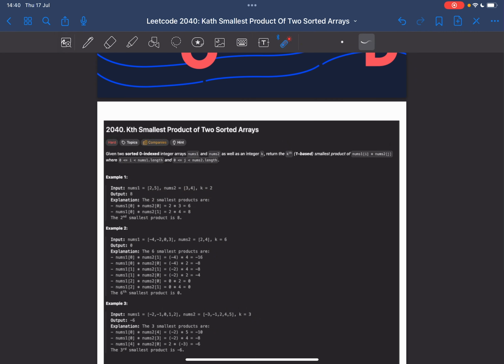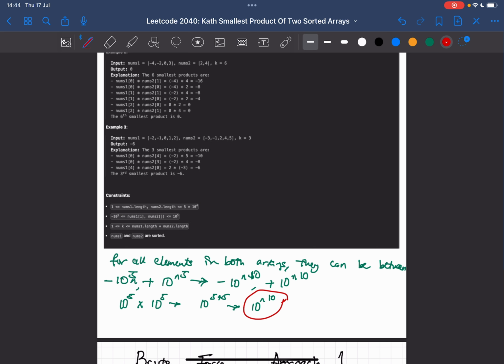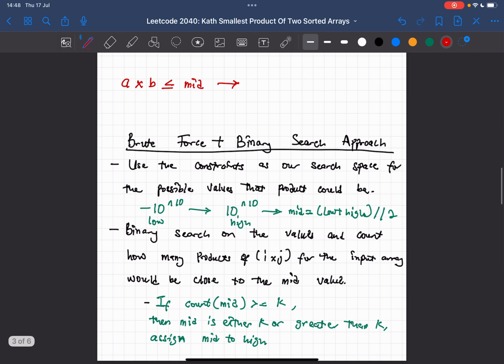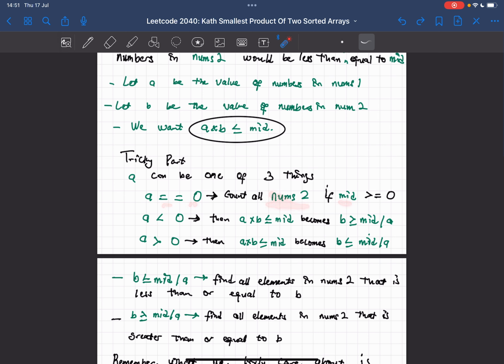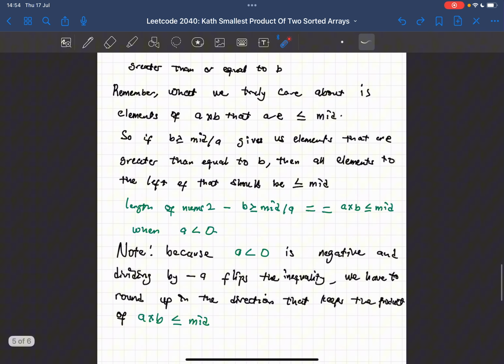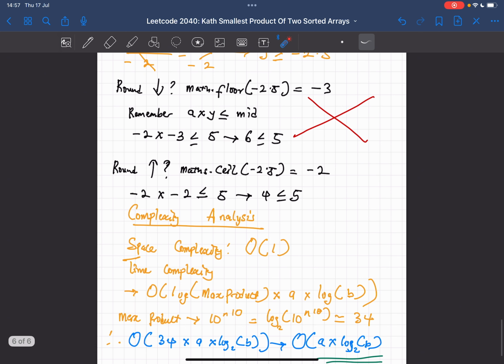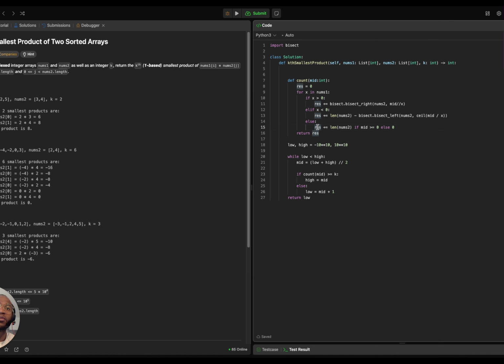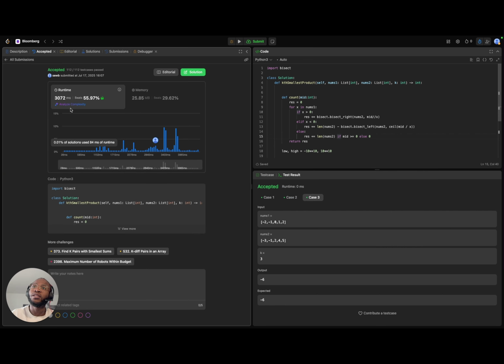Kth Smallest Product of Two Sorted Arrays - Google/Amazon/Apple Interview Question - Leetcode 2040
Hey Engineers🔥 🔥 🔥

In this video, I walk through LeetCode 2040 - Kth Smallest Product of Two Sorted Arrays step-by-step. This is a hard-level problem that tests your ability to apply binary search on the answer space — a must-know technique for coding interviews at top tech companies. It's been asked by companies like Google, Amazon, Apple and more.

Complexity Analysis
Space: O(1)
Time: O(N * log(M))

🔍 What you'll learn:

How to approach binary search on complex problem spaces

Efficient techniques for dealing with two sorted arrays

Key edge cases and how to handle them

Clean, optimized implementation in python.

💡 Whether you're prepping for FAANG interviews or just sharpening your DSA skills, this problem will level up your thinking.